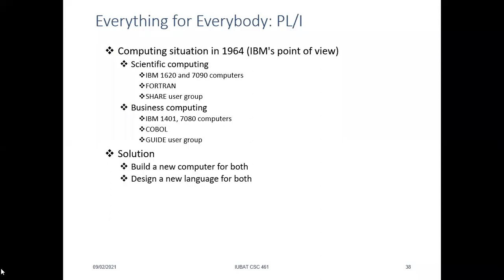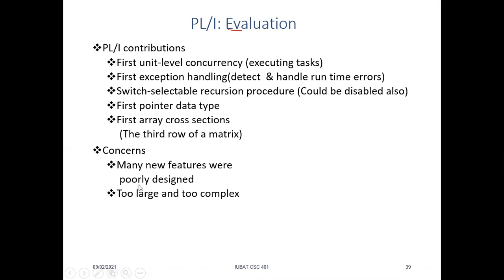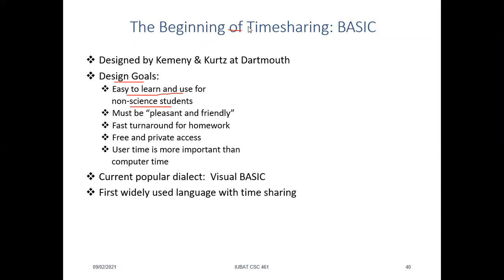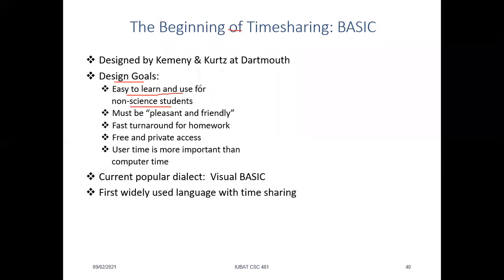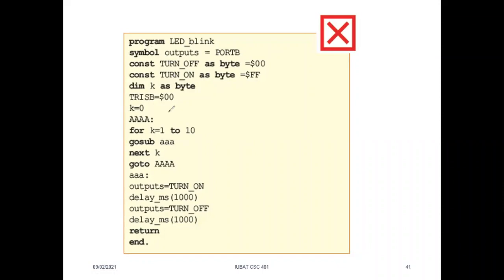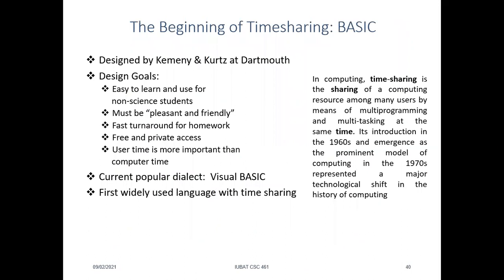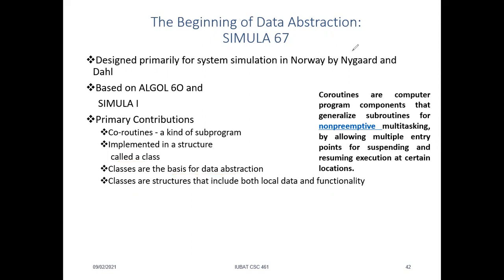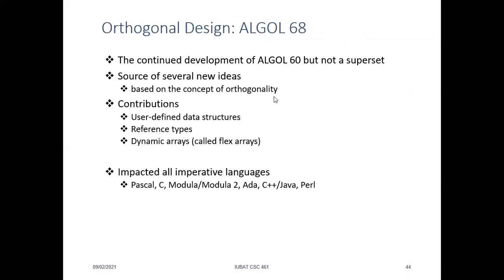Chapter 2 Part 5